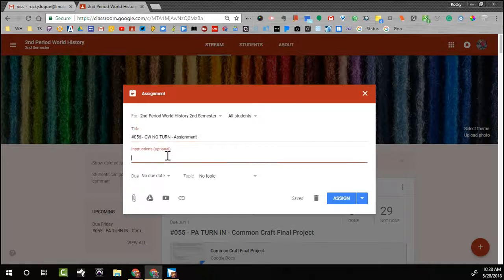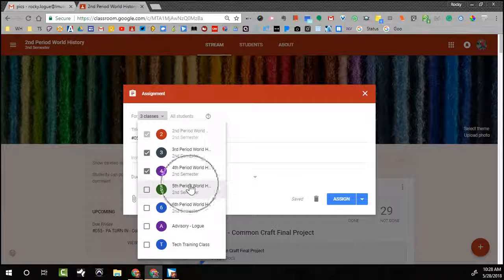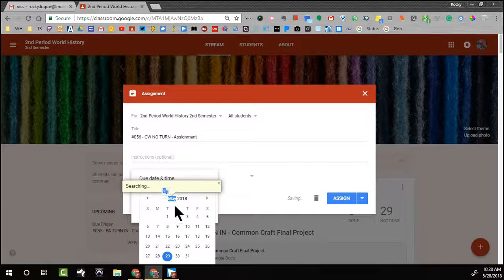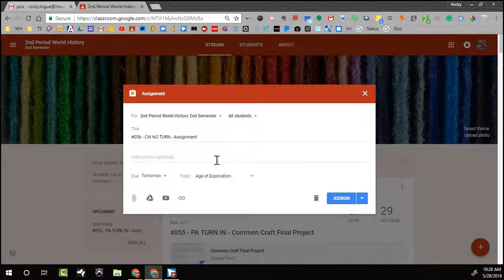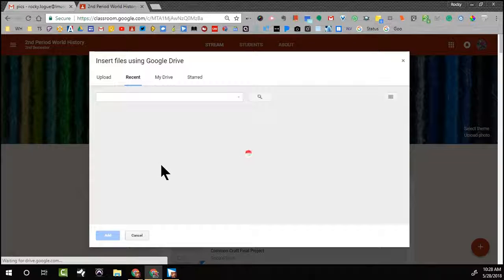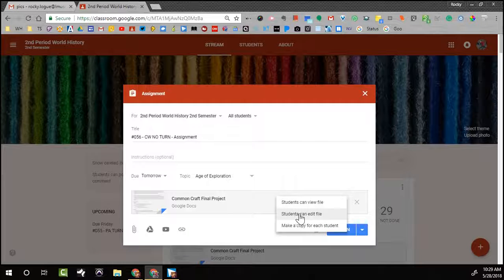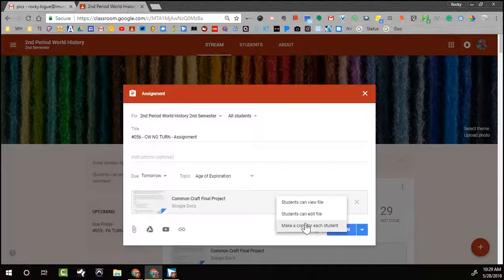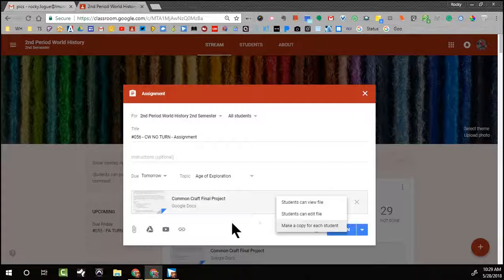Google Classroom Assignments